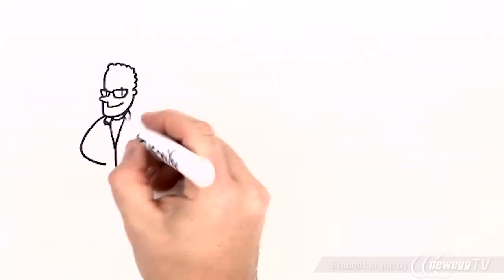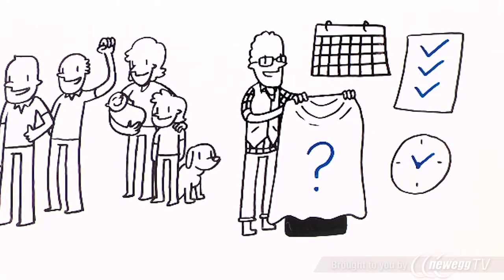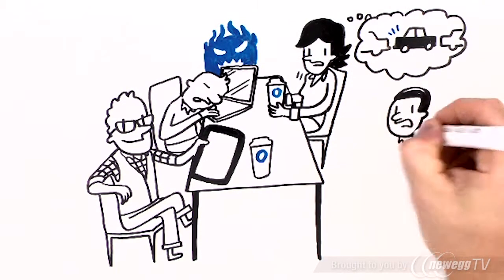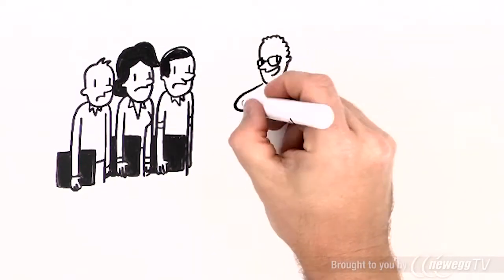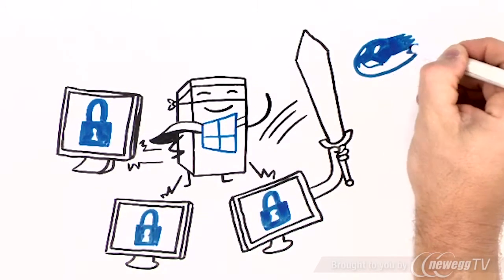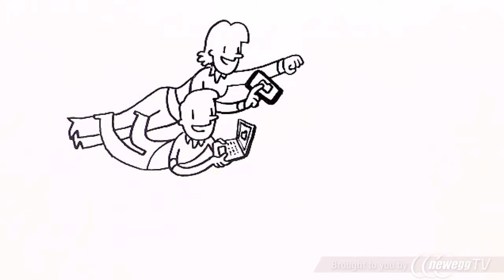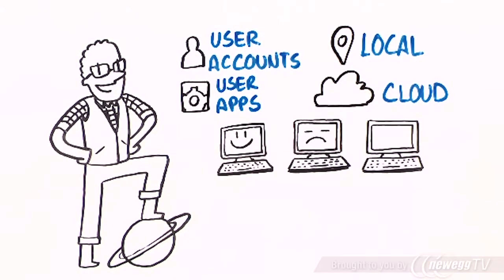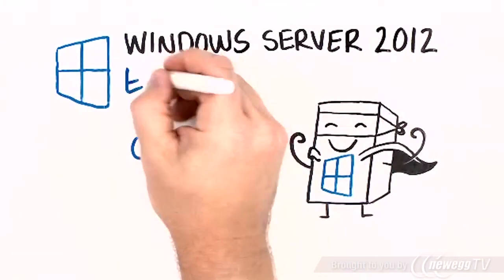Product Tour: Microsoft Windows Server 2012 Essentials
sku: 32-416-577